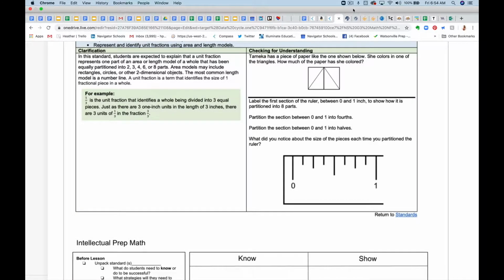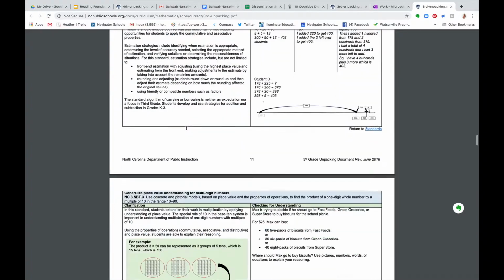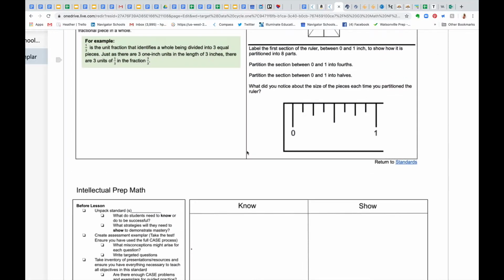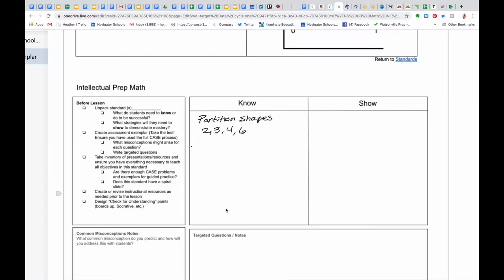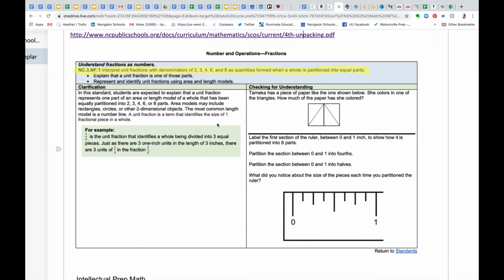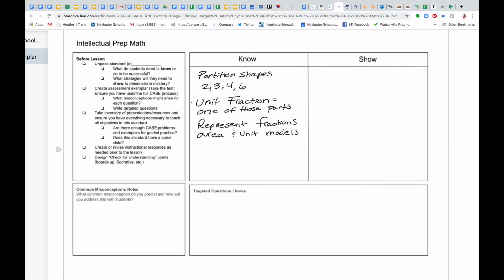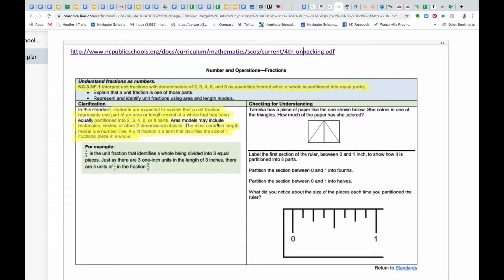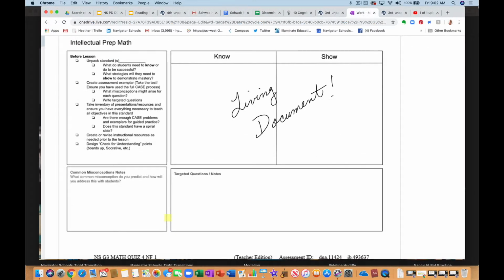Intellectual Prep Part 1: Unpacking Common Core Standards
Adapted from RELAY, this unpacking process is the first step in preparing to teach a Common Core standard.